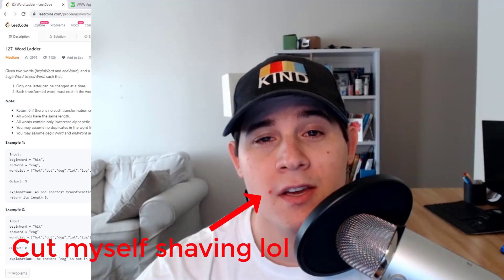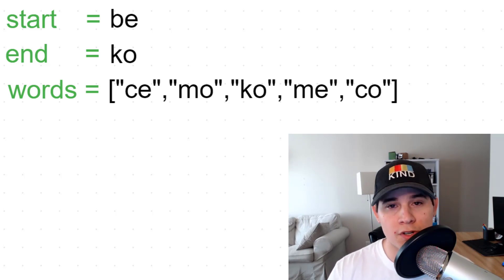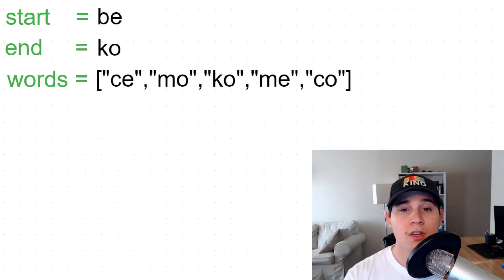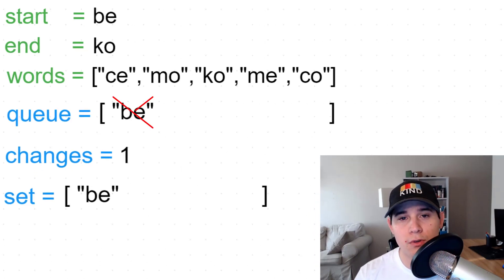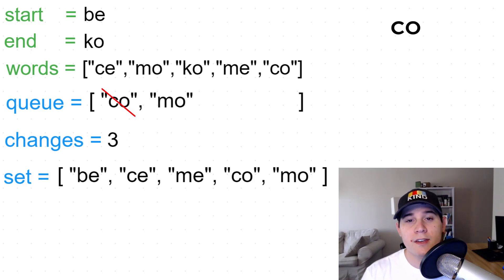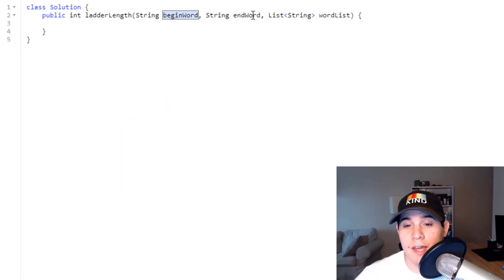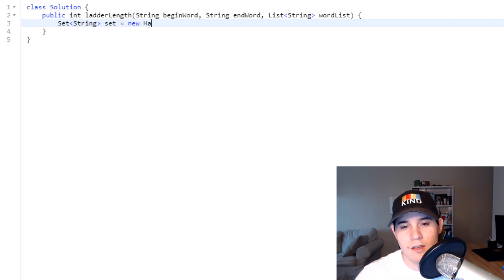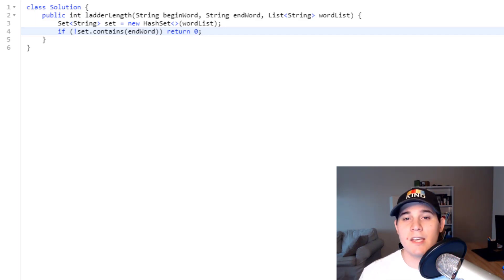Word Ladder | Breadth First Search (LeetCode)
Here is a step by step walk through of a FAANG interview question called "Word Ladder" found on the platform LeetCode.